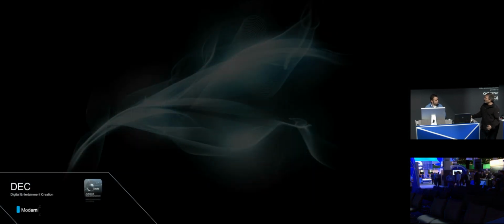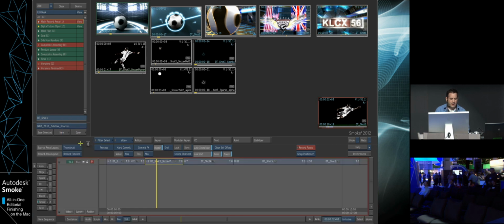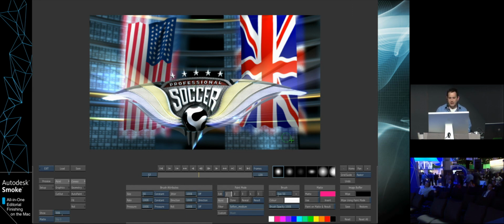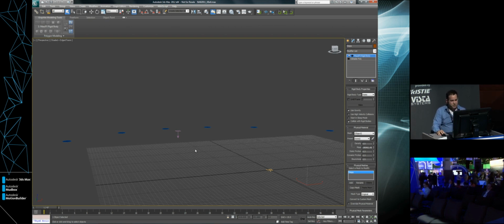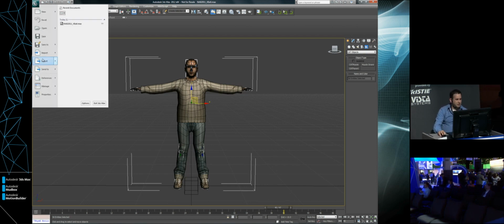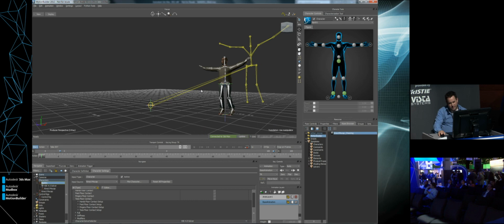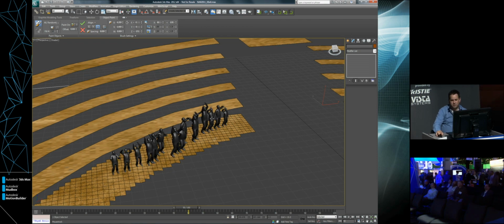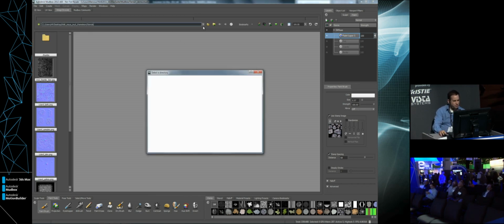Autodesk® 3ds Max® Entertainment Creation Suite and Autodesk® Smoke® for Motion (1/2)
The 3ds Max Entertainment Creation Suite makes moving data between Autodesk products as simple as one click.​ See how Autodesk 3ds Max works with the interactive 3D finishing tools in Autodesk Smoke to create stunning motion graphics and realistic finished results.(1/2)